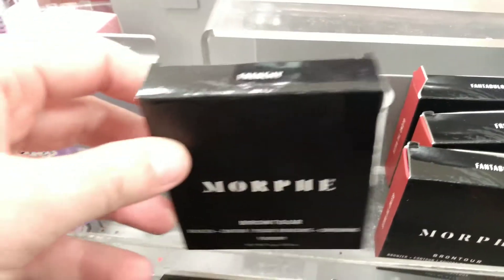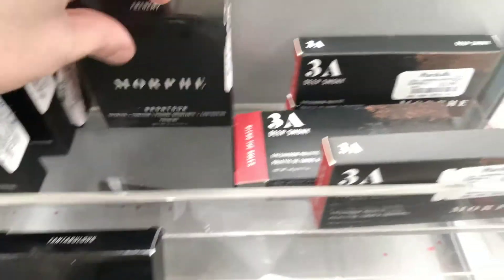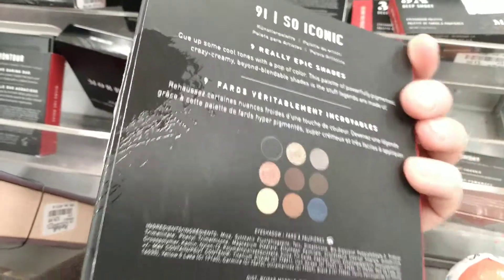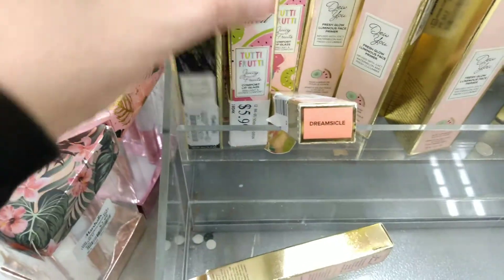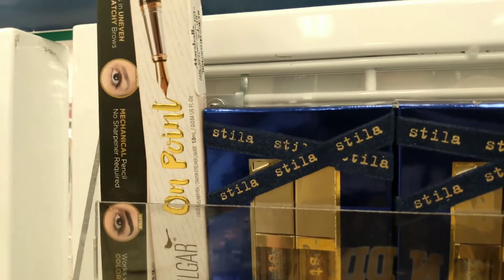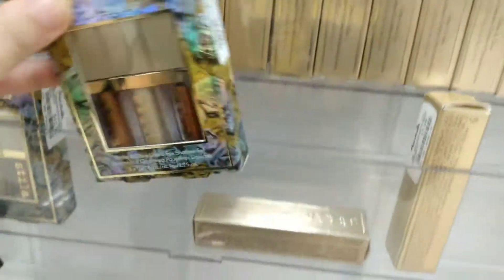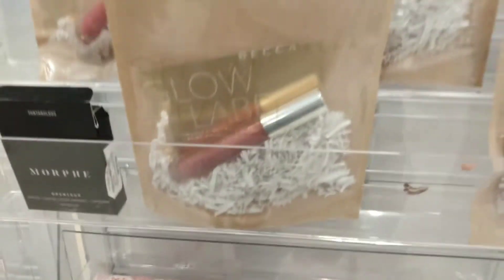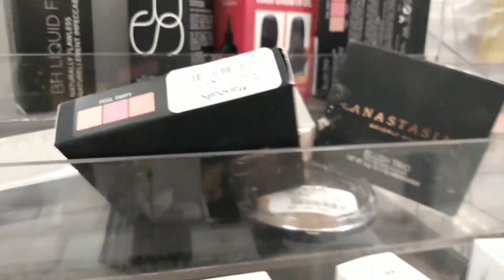OMG MORPHE AT MARSHALLS - NEW FINDS THIS WEEK JULY 2020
Morphe 9I So Iconic Palette - $6.99
Morphe 3A Deep Smoky Palette - $3.99
Morphe Brontour Frenemy -$6.99
Morphe Brontour Fantabulous - $6.99
Anastasia Beverly Hills Mini Matte lipstick set - $39.99
Pretty Vulgar On Point Liquid Eyeliner - $4.99